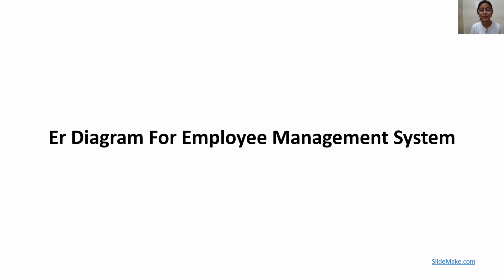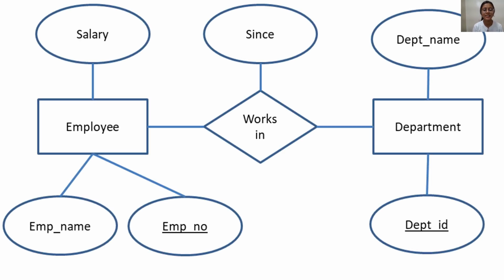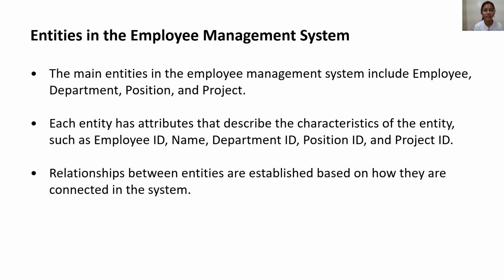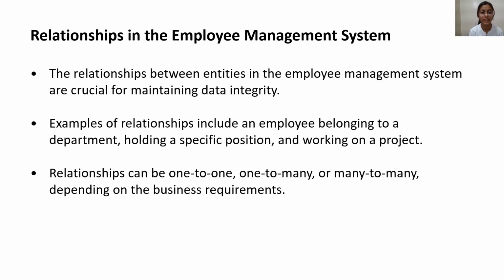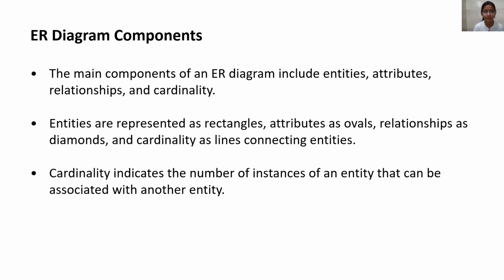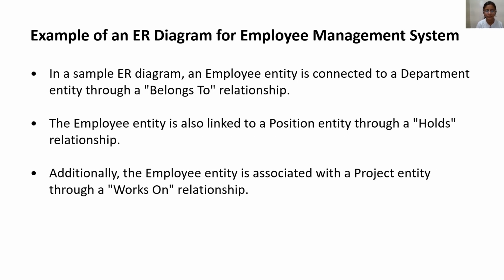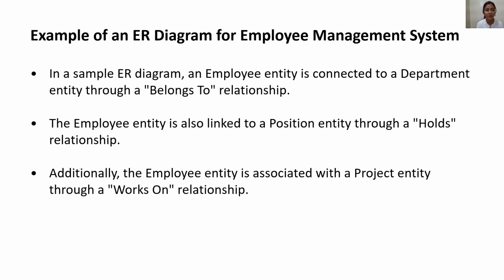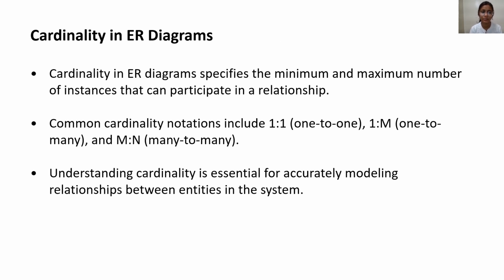Er Diagram For Employee Management System